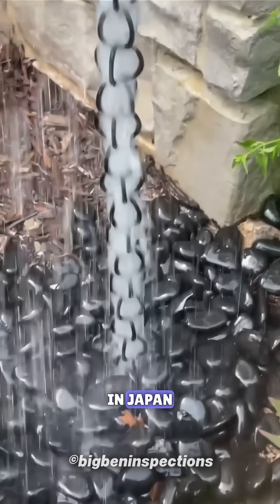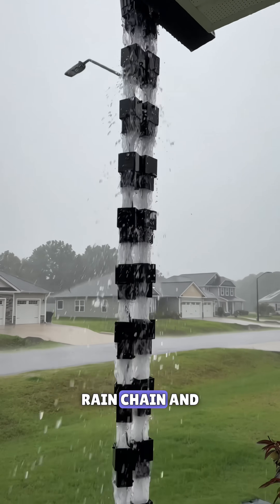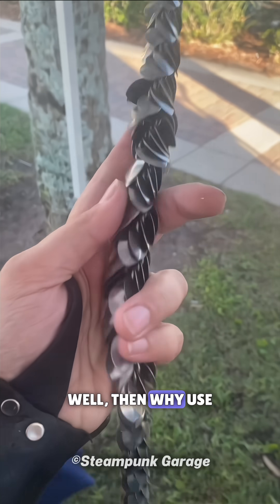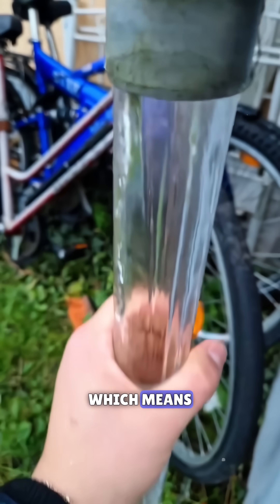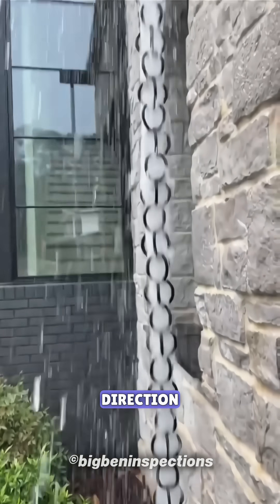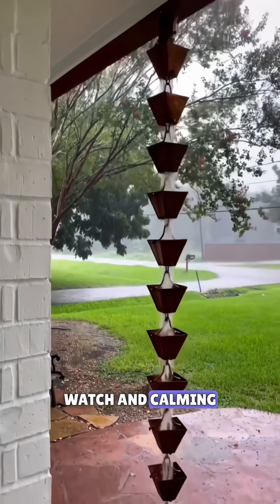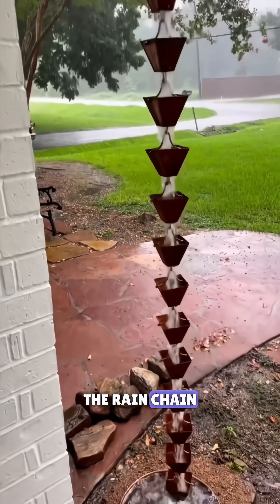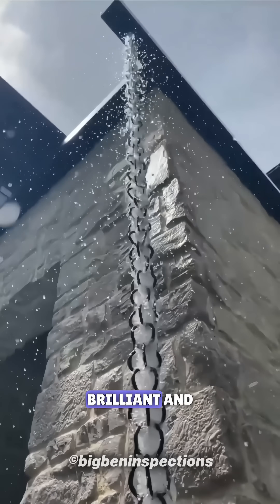birdtrend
💧 Have you ever wondered why, in Japan, people use chains instead of pipes to drain rainwater? 🇯🇵
At first glance, it may look like decoration, but in reality, it’s called a rain chain — and it’s part of almost every traditional Japanese home. 🏠
Now the question arises — if pipes work perfectly fine, then why use chains? 🤔
Well, that’s where Japan’s engineering brilliance comes in. 💡

You see, pipes carry water through a closed passage, meaning there’s no interaction between air and water. 🌪️
But in a rain chain, water flows in the open air, allowing gravity and surface tension to shape its speed and direction. 🌧️
The result? Droplets dance gracefully along the chain, creating a calming rhythm that’s both soothing to hear and mesmerizing to watch. 🎶

But here’s the most fascinating part — in colder regions, where water freezes inside pipes and causes them to burst, the rain chain keeps flowing freely. ❄️
It never gets stuck, never freezes. Truly, Japan has turned even rainwater into an elegant masterpiece of design. 🇯🇵✨